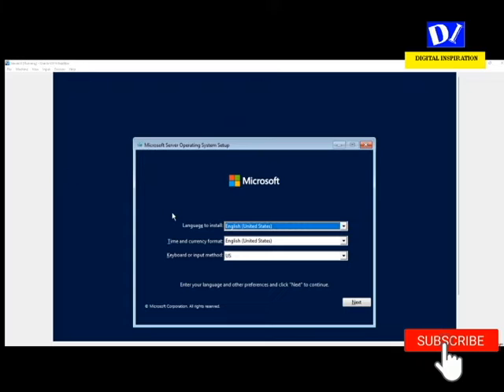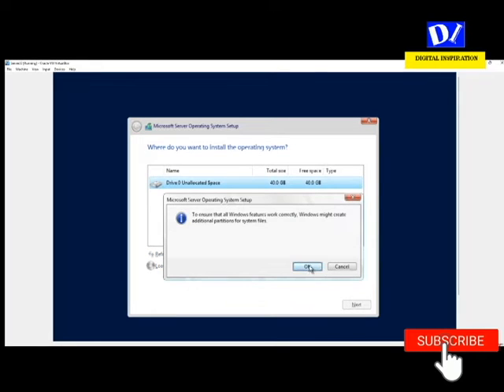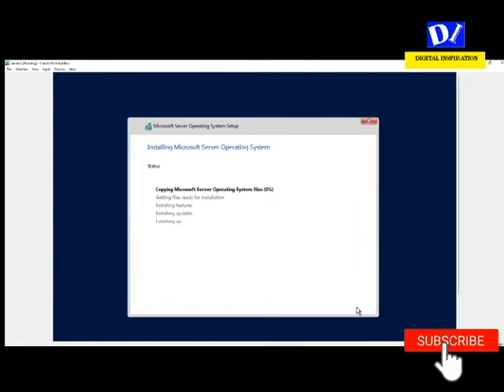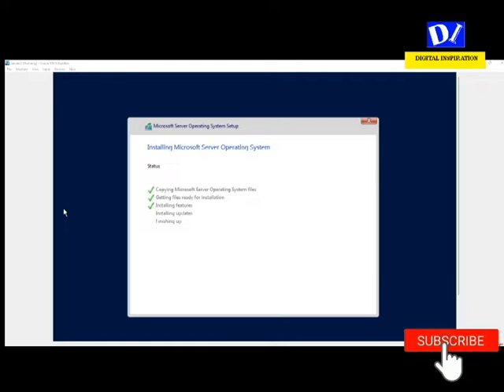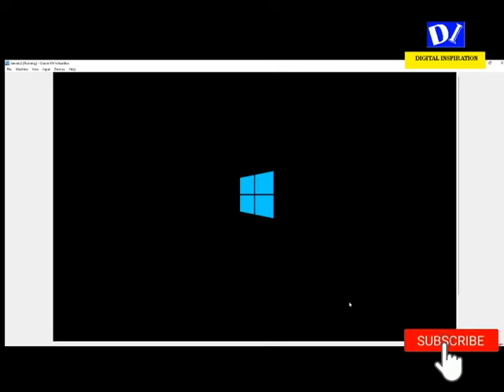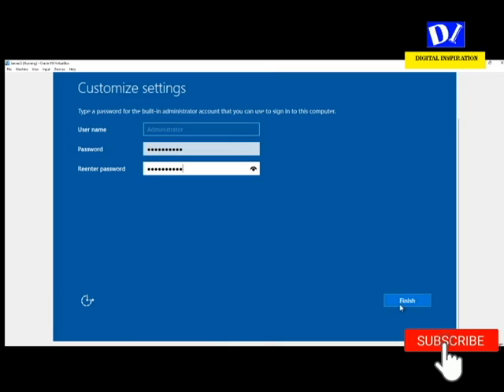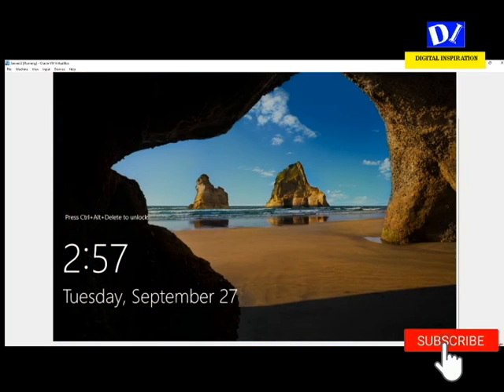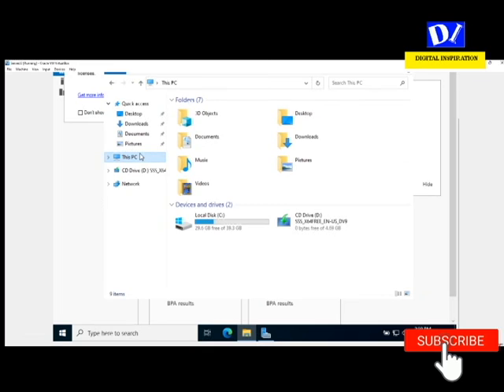How to InstallWindows Server 2022 in VirtualBox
Windows Server 2022 is based on Windows Server 2019 and was announced in 2021 with a ten-year support cycle. It's designed for small-to-medium-sized businesses and offers increased stability and performance.

If you're looking to upgrade your IT infrastructure to be more reliable and efficient, then the time has never been better!

Some of the new features in Windows Server 2022 include the following:

AMD CPUs now support nested virtualization.
As the default web browser, Microsoft Edge is bundled with the system.
Improved security features to increase protection against all sorts of attacks, such as malware, privacy, and network attacks.
Enhancements to UDP/TCP performance.
Hybrid capabilities in Azure.